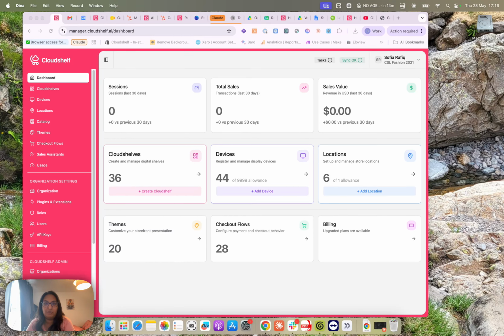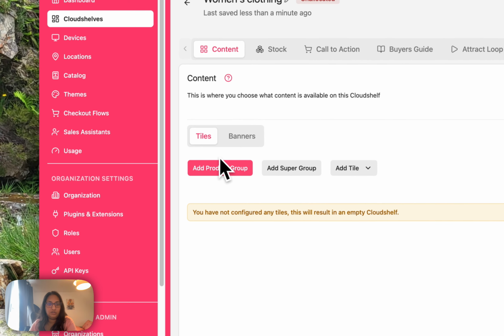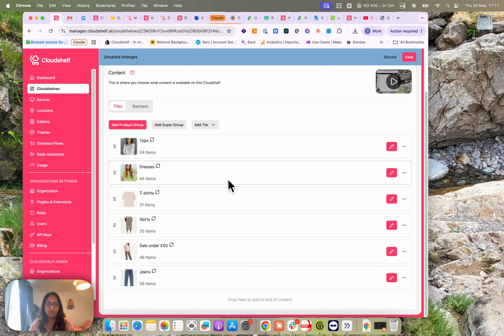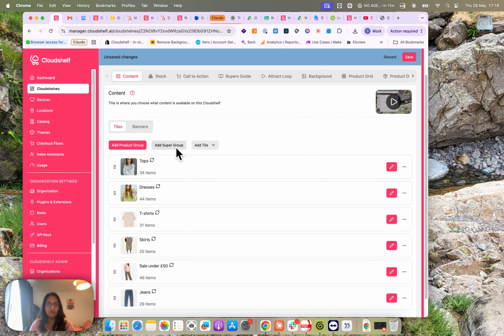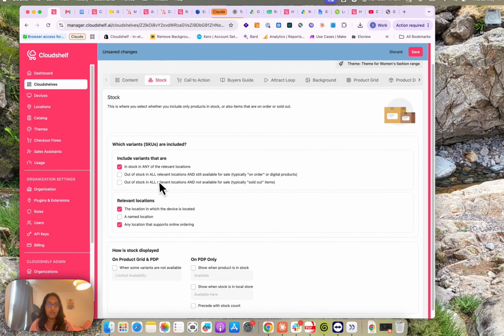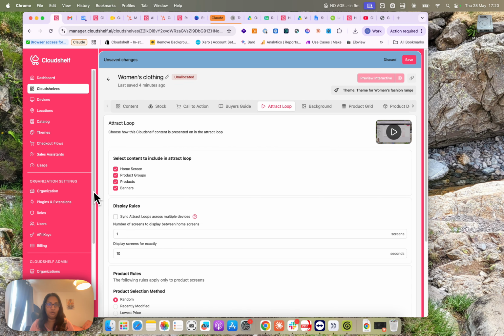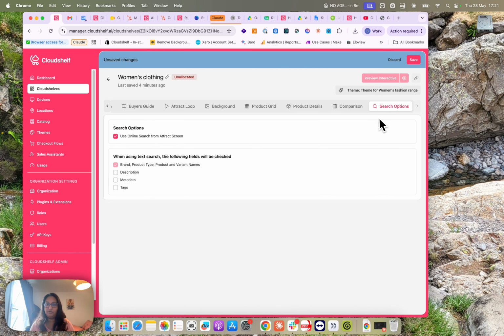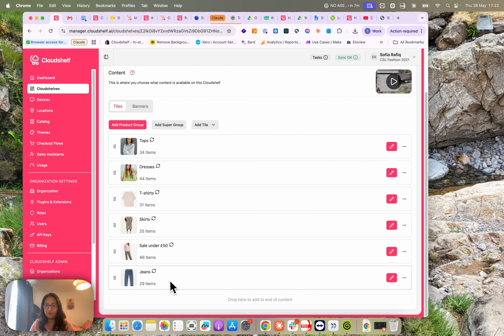How to create a Cloudshelf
Learn how to create your Cloudshelf kiosk experiences